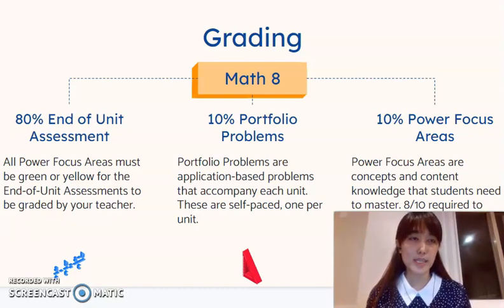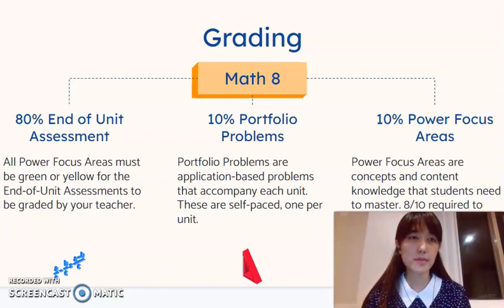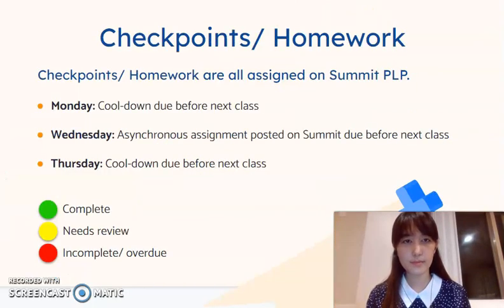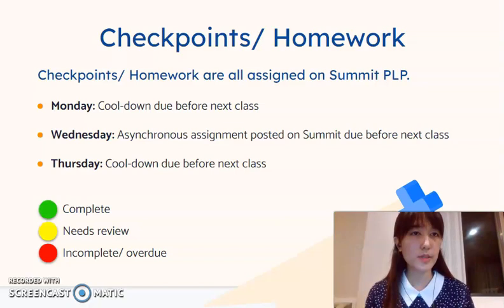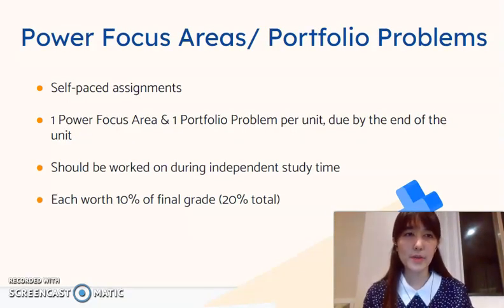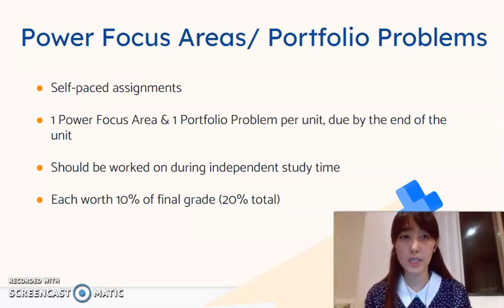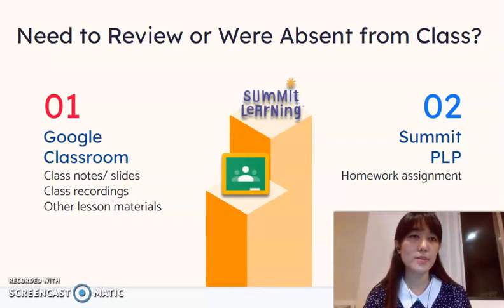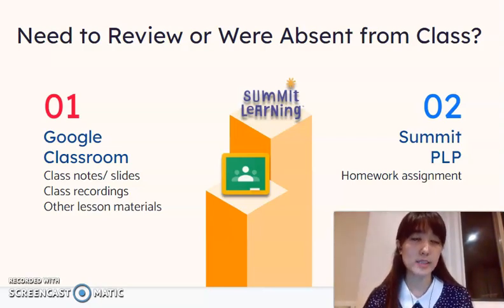Kim - Algebra 2 - B2SN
Kim - Contra Costa School of Performing Arts - Algebra 2 - BS2N